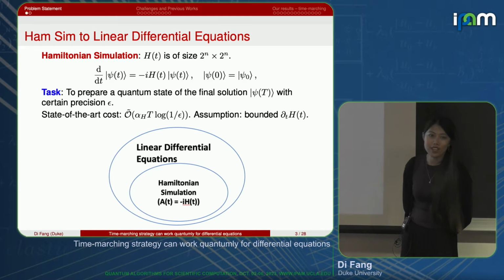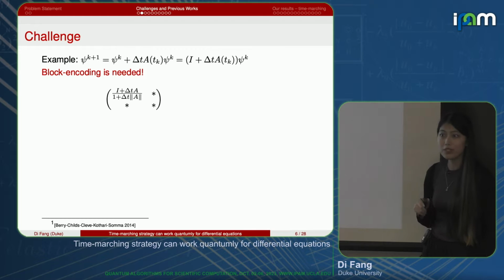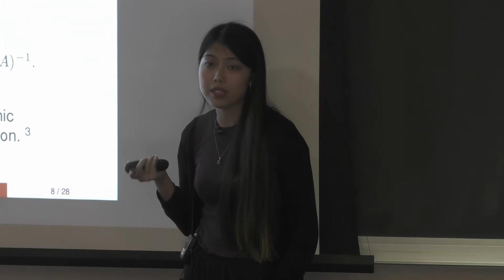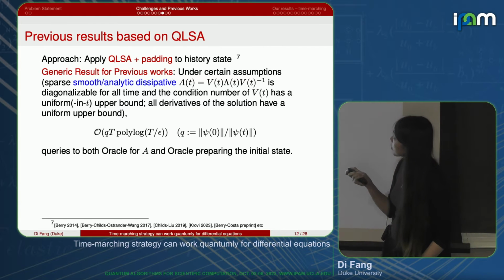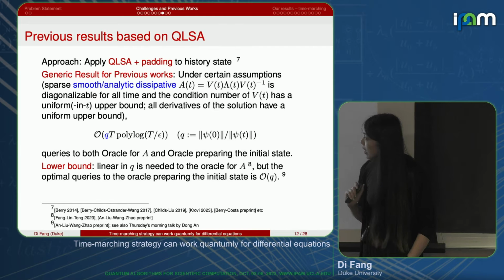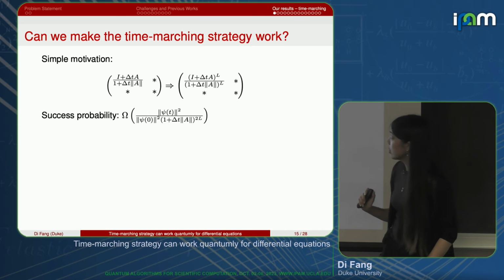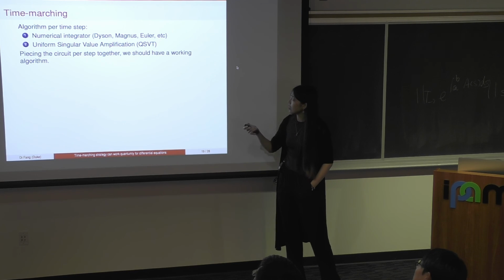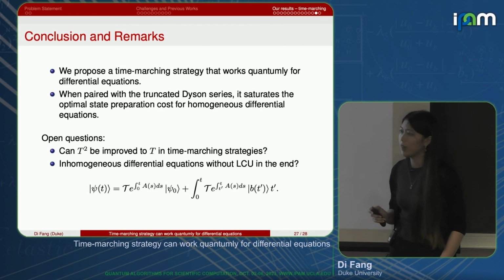Di Fang - Time-marching strategy can work quantumly for differential equations - IPAM at UCLA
Recorded 05 October 2023. Di Fang of Duke University Mathematics presents "Time-marching strategy can work quantumly for differential equations" at IPAM's Quantum Algorithms for Scientific Computation Workshop.
Abstract: Quantum computers are naturally suited for simulating unitary dynamics, offering the prospect of simulating quantum systems that the best known classical algorithms cannot handle. Recent years have seen much effort in extending this advantage to general linear ordinary differential equations (ODEs) which are not necessarily unitary. On classical computers, these ODEs are usually solved via the time-marching strategy, i.e., dividing the time into short segments and evolving for one segment at a time. It was previously believed that implementing this strategy on a quantum computer would result in a computational cost that is exponential in the number of time steps. In this study, we present an efficient algorithm for solving linear ODEs using the time-marching strategy. Our algorithm can handle non-smooth coefficient matrices, requires fewer queries to the initial state, and is free of some of the technical constraints present in previous works. One main technical tool we develop is a "compression gadget" that enhances the success probability of a sequence of non-unitary operations, which could have independent interest.